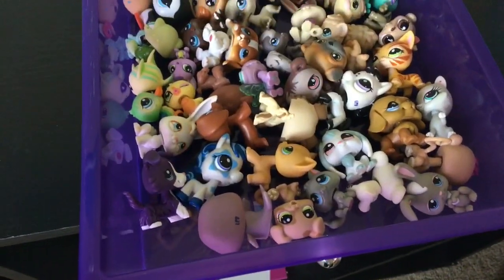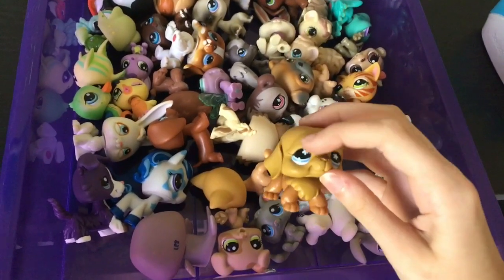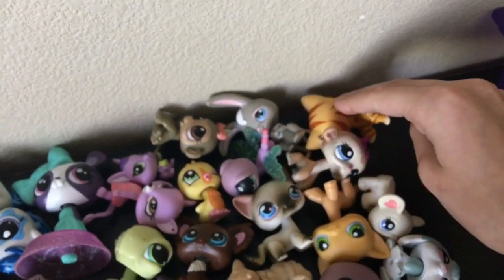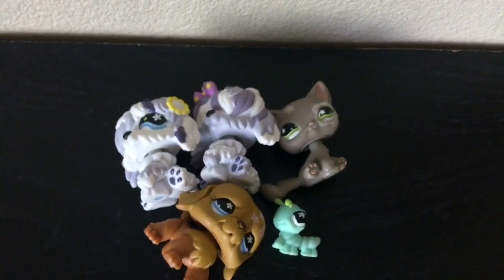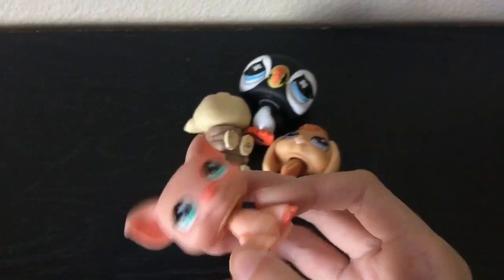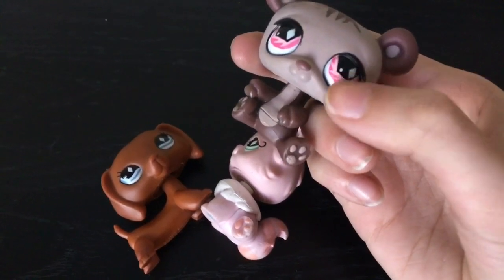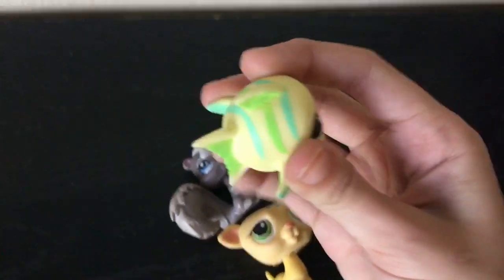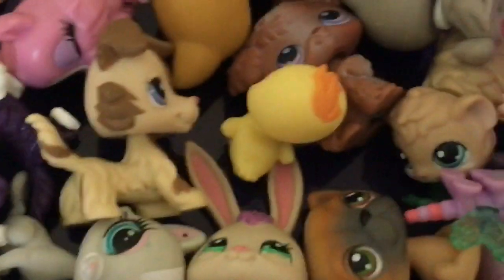LPS: The Eye Tag!